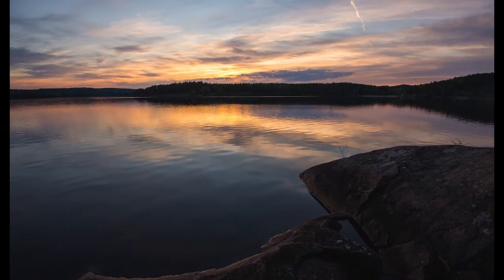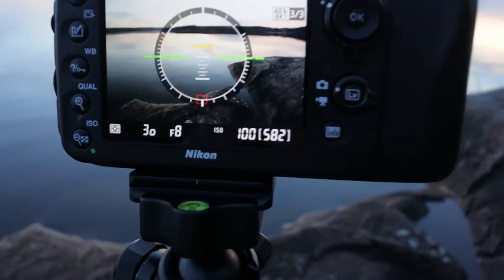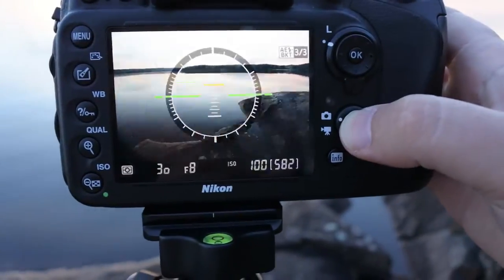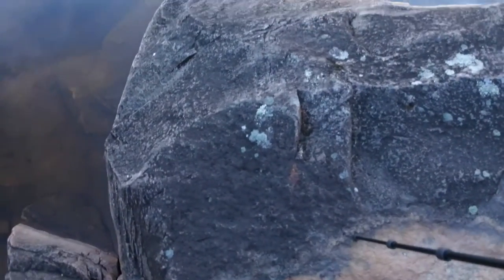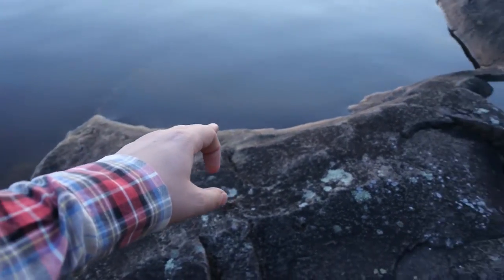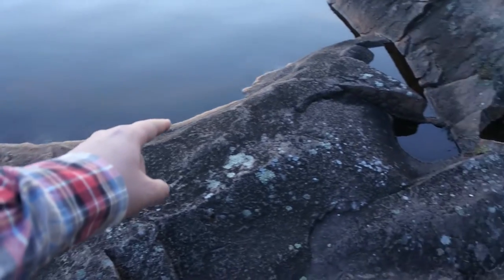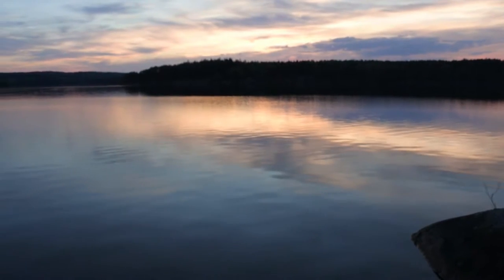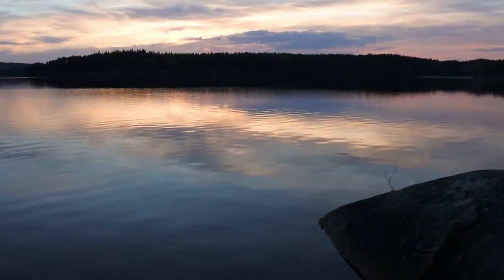Landscape Photography Ep. #18 Light vanishes quickly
The Norway special should be coming out withing a few weeks, it is probably going to be one video maybe two.

In this episode of landscape photography I find an amazing foreground immediately and with the light fading quickly I work fast and manage to capture an amazing image.

I am not exactly sure why. But often I tell my self to get out in good time. But even though I was at the location one hour before sunset I was still rushed in order to capture the right light in time. The biggest point to take away is that light is unpredictable. You cannot trust it to behave the way you want it to behave.

Anyway! I got to the location in time and I managed to capture the light while it peaked.

When I arrived at the location I could immediately see the perfect foreground. After trying a few different compositions I decided that it was best to capture it from a higher angle. The higher angle ensured that I could get the most out of the foregrounds lines that where leading into the sunset.

The water was not moving to much but I decided to put on a 4-stop ND-filter so that I could remove more movement from the water. It worked splendidly in the foreground creating a really good reflection from the sky, which looked amazing at this point.

So I just had to wait for a few more minutes before the light came to its peak.

This session actually lasted a lot shorter than what I am used to. As a reference I usually take about 100 pictures in one sunset (depending on the style) but this time I only took 60 pictures.

In post I did not have to do much to the sky, it was already looking amazing. But I had to do quite some work with the foreground in order to bring back some contrast into it. The foreground can often turn flat while doing exposure blending. By dodging and burning the foreground I could chisel out some more contrast and depth in the foreground. Something that I think adds quite a lot to the image.

I currently post one video a week where I photograph landscapes.
When I am out shooting I stick a camera in my face and talk to it, the result is uploaded to Youtube.

My Cameras:
Nikon D600
Nikon 1 J5
LG G4

My Lenses:
Nikon 16-35mm f/4 VR
Nikon 50mm f/1.8
Tamron 70-300mm f/4-5.6 VC
Nikon 1 10-30mm f/3.5-4.6 VR PZ

My Filters:
Haida 10-stop ND-Filter
Haida Polarizing Filter
Ebay 4-stop ND-Filter